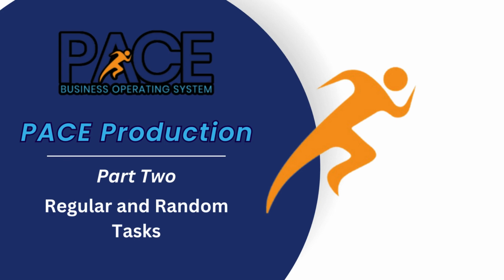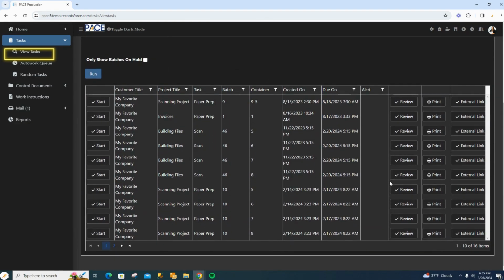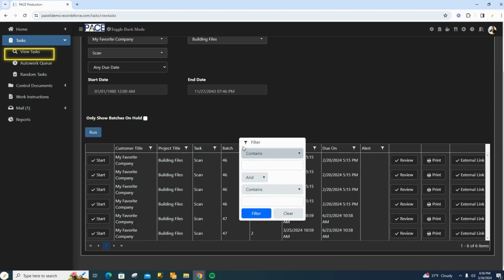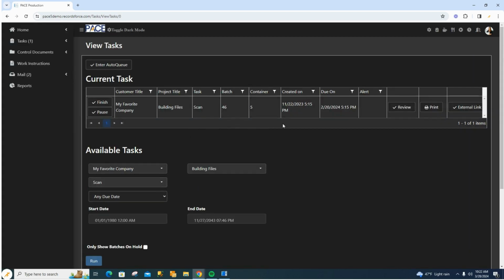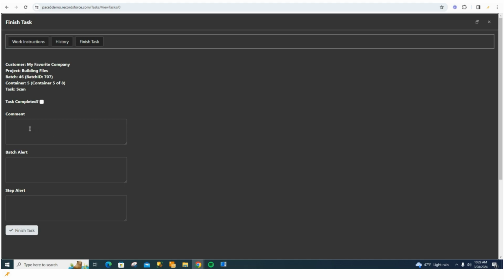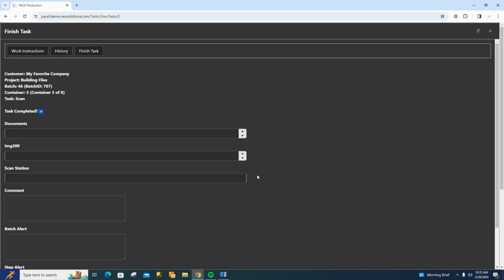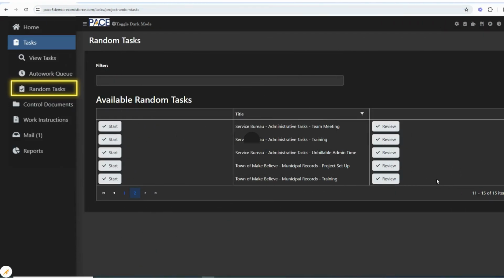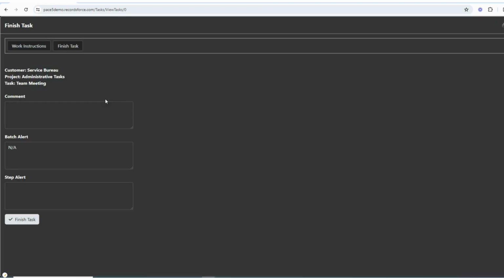PACE Production Part Two: Regular and Random Tasks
Learn more about regular and random tasks within PACE Production: Business Operating System